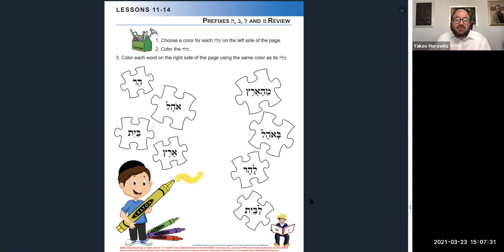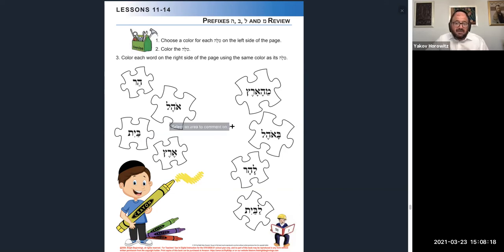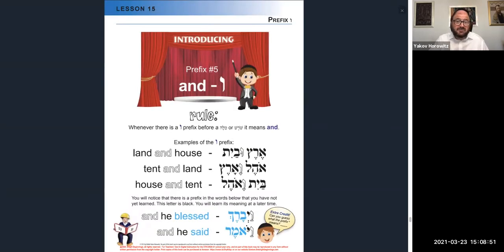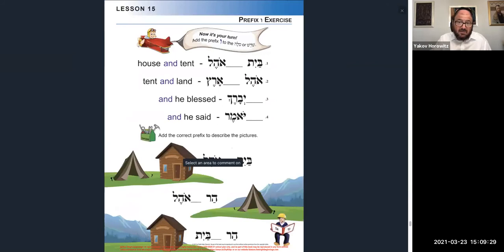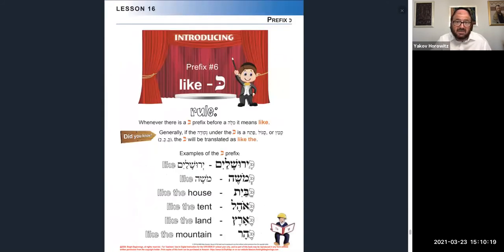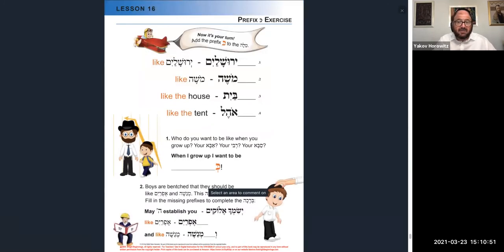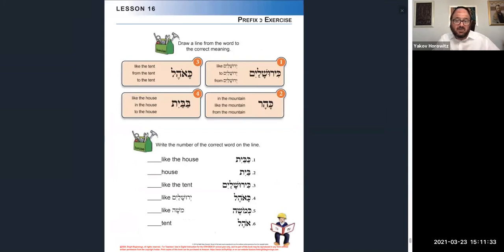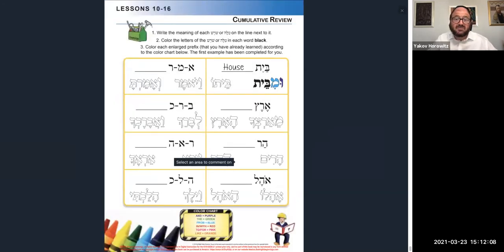Chumash Fundamentals Part 8 of 8 -- Review of 6 Prefixes (5:54)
Review of all 6 prefixes covered in these lessons